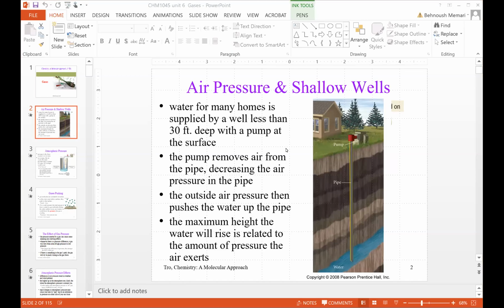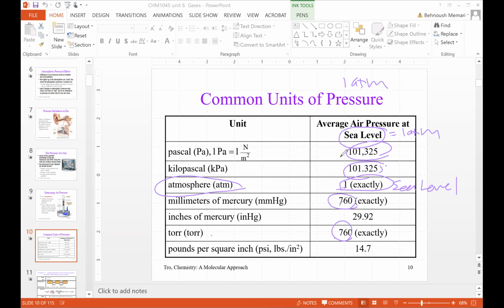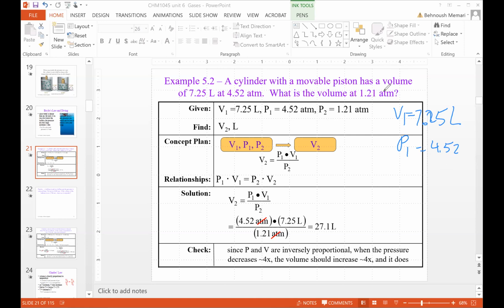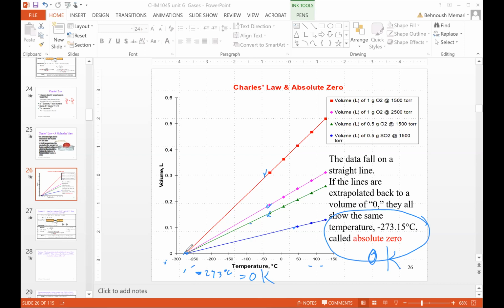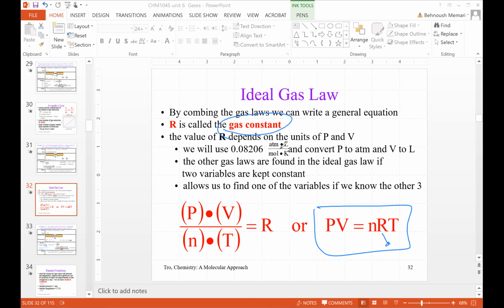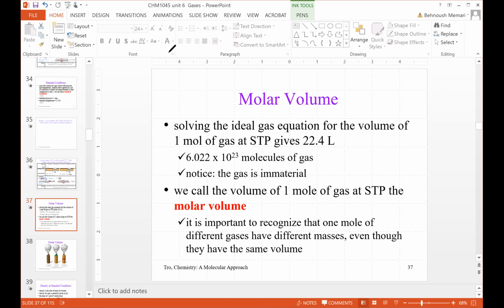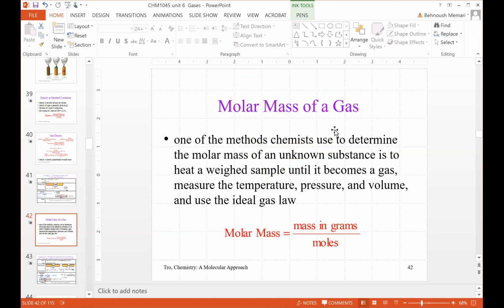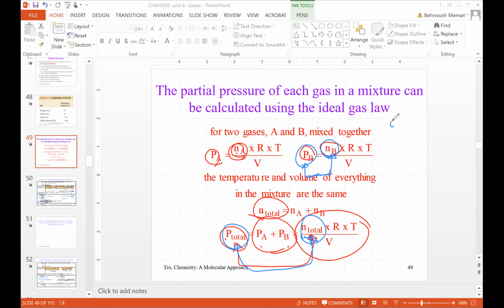CHM1045 Unit 6 part 1 recorded lecture